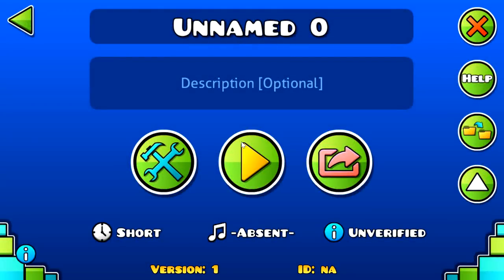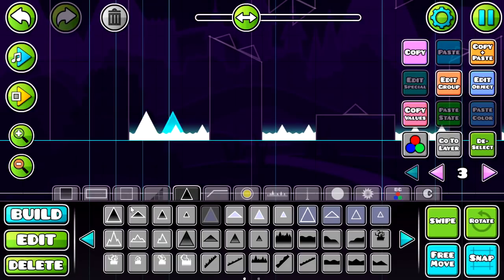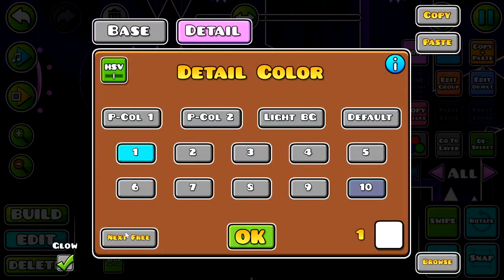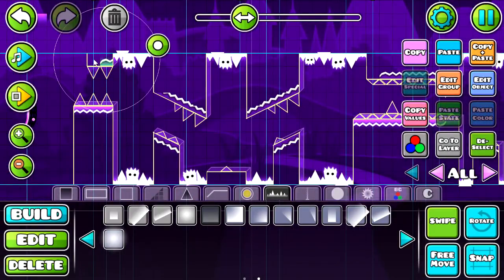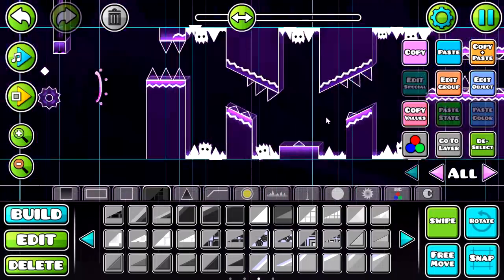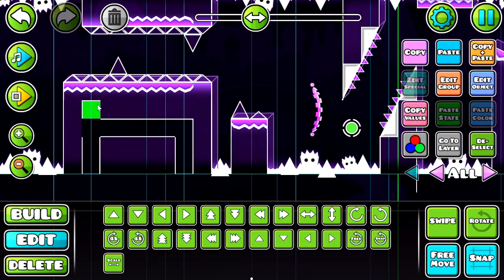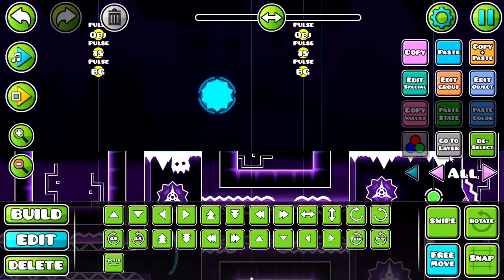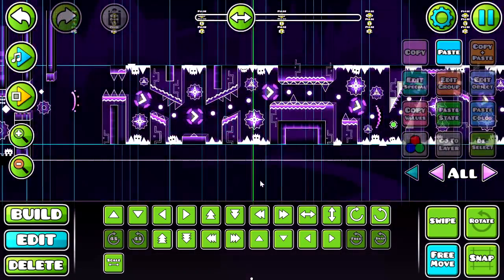Building With Lemons - Extreme Demon! Geometry Dash [2.1]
Yet another building episode... This time we are decorating a part for my extreme demon megacollab :) Enjoy